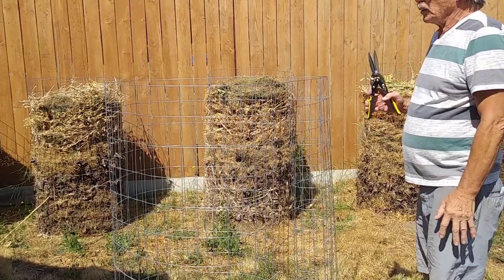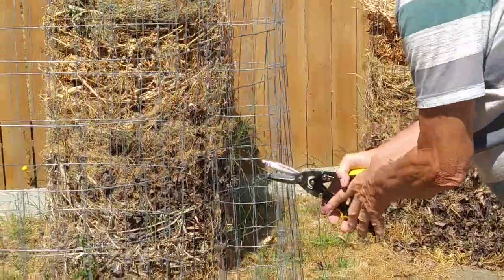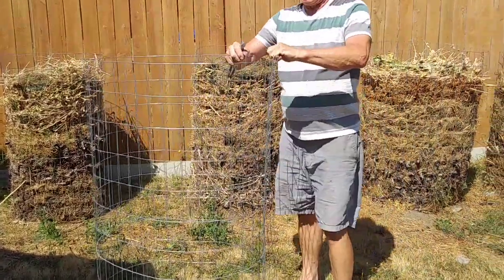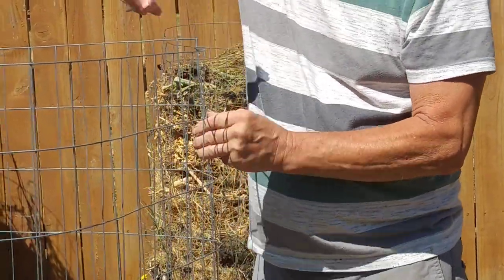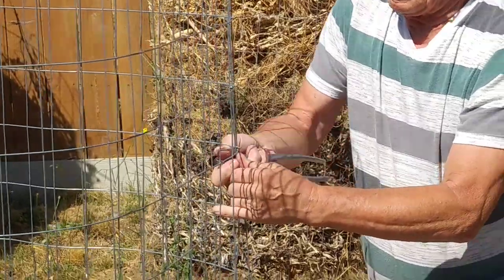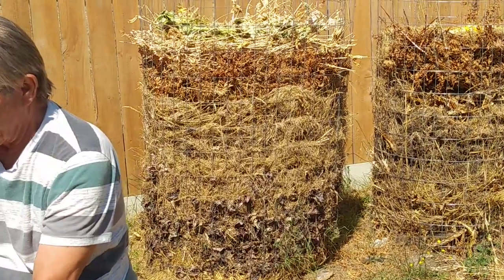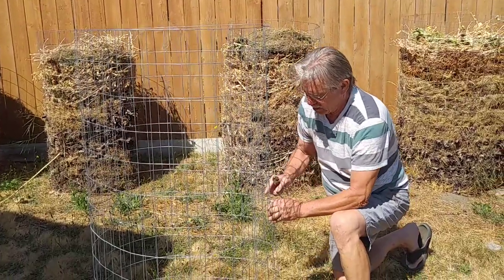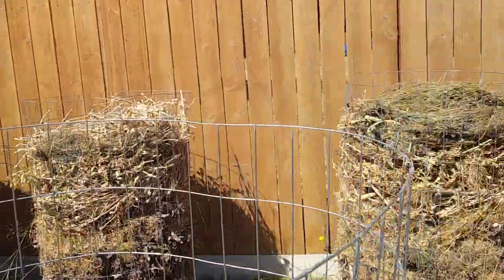How to make a custom compost bin out of fencing wire.|| The gardener's guide